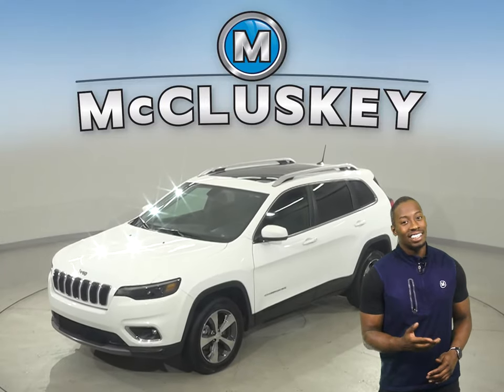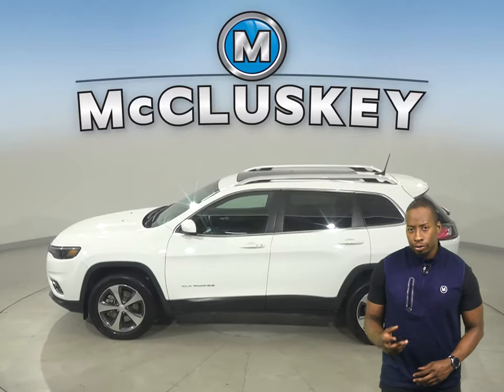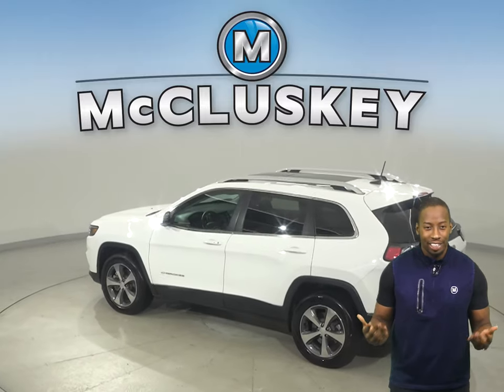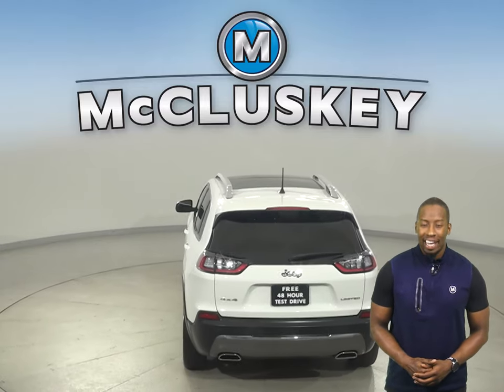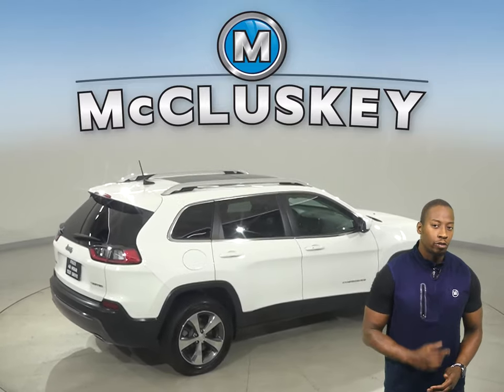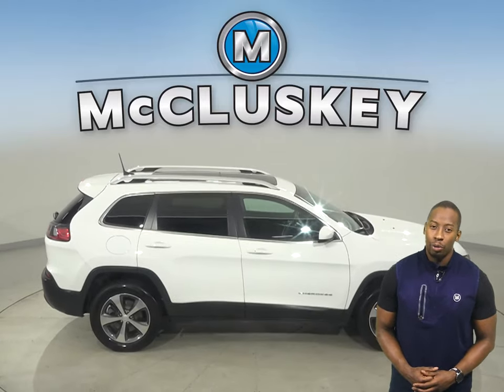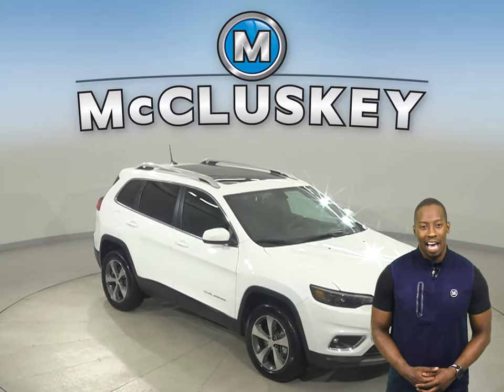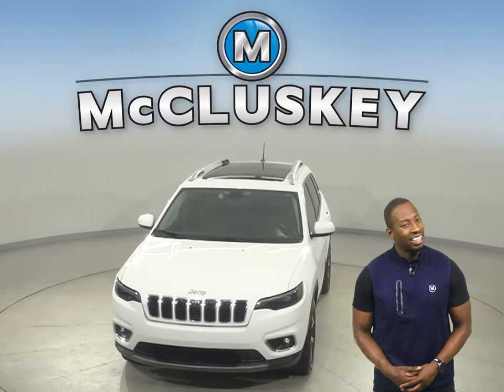C24399TA Pre-Owned 2019 Jeep Cherokee Limited 4WD 4D Sport Utility Test Drive, Review, For Sale -